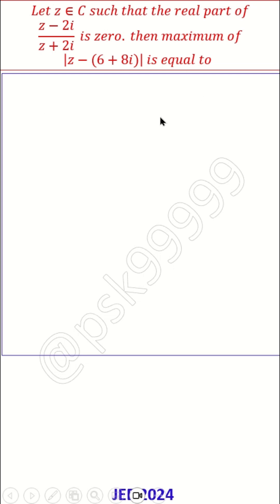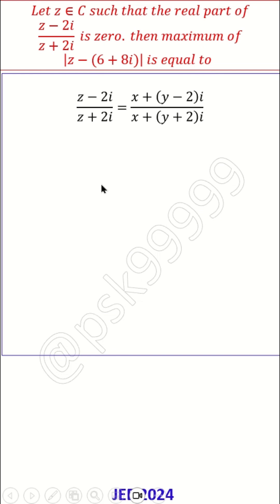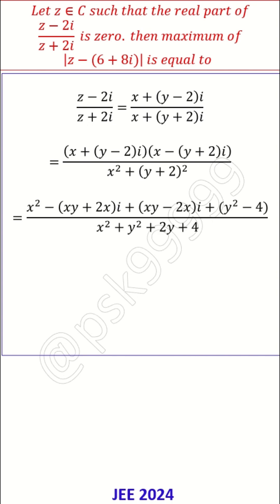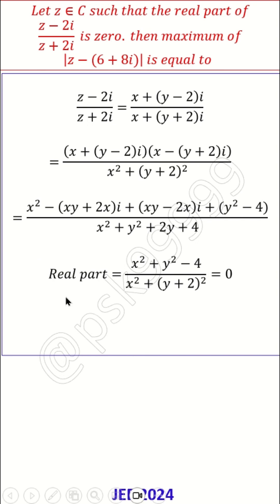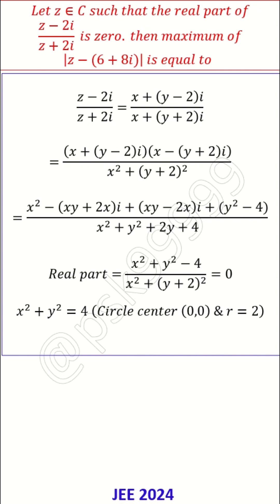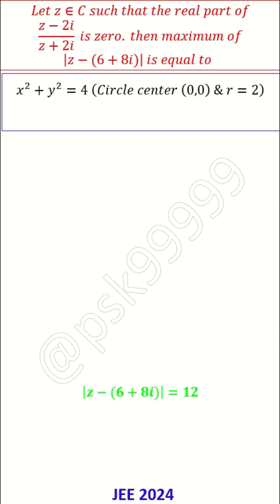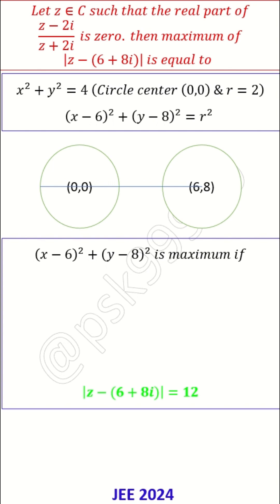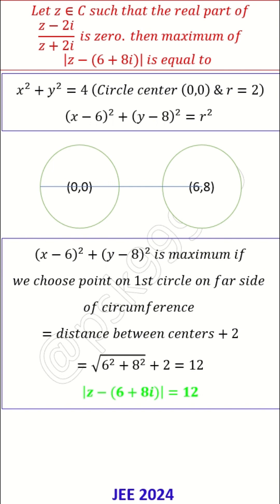XI XII Complex Numbers 24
𝐿𝑒𝑡 𝑧∈𝐶 𝑠𝑢𝑐ℎ 𝑡ℎ𝑎𝑡 𝑡ℎ𝑒 𝑟𝑒𝑎𝑙 𝑝𝑎𝑟𝑡 𝑜𝑓 (𝑧−2𝑖)/(𝑧+2𝑖)  𝑖𝑠 𝑧𝑒𝑟𝑜.  𝑡ℎ𝑒𝑛 𝑚𝑎𝑥𝑖𝑚𝑢𝑚 𝑜𝑓
|𝑧−(6+8𝑖)|  𝑖𝑠 𝑒𝑞𝑢𝑎𝑙 𝑡𝑜